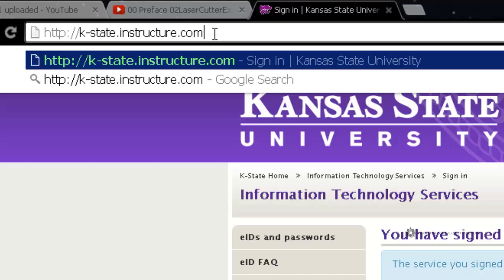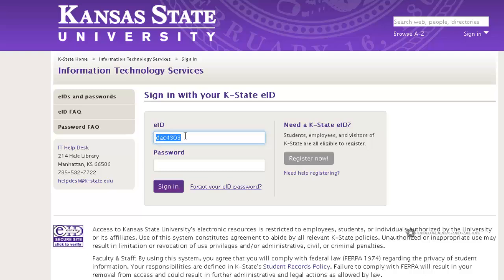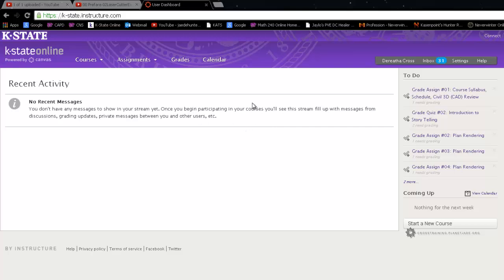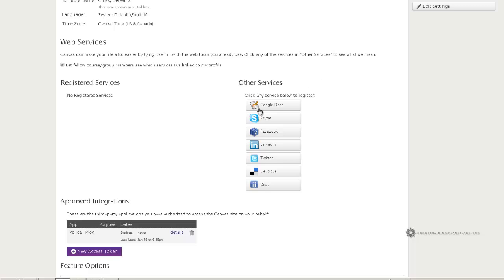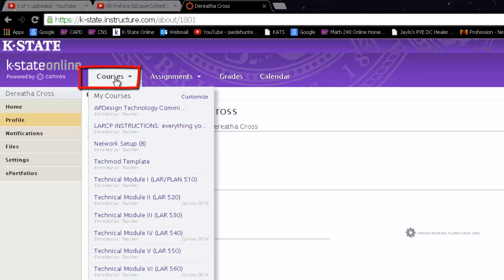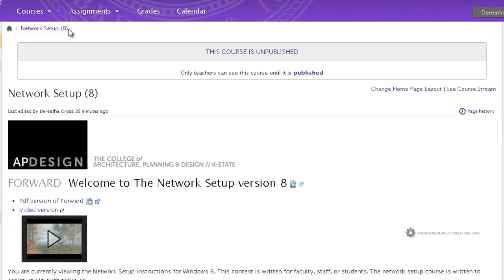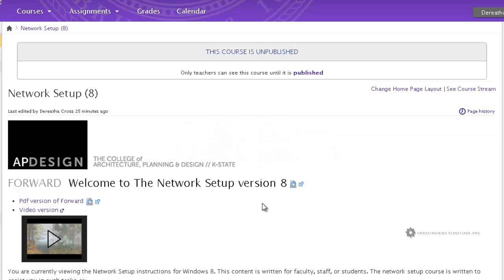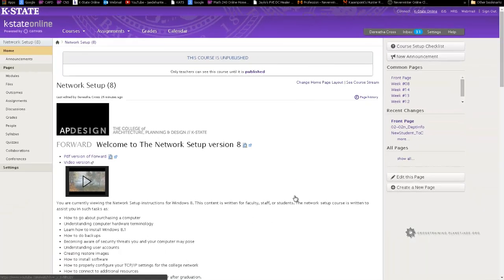00 Preface 04WhereIsNetworkSetup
Where is the Network Setup